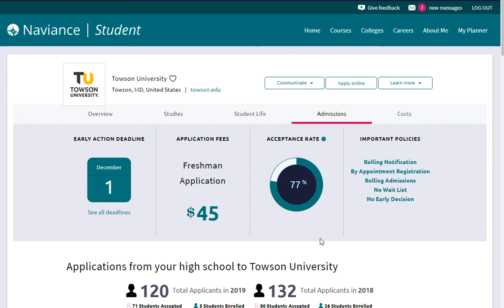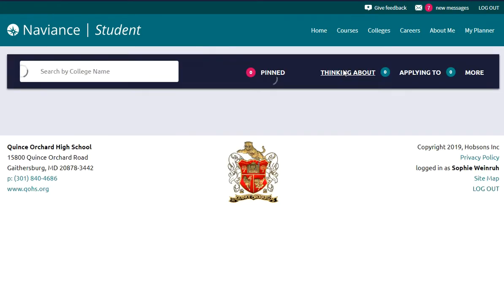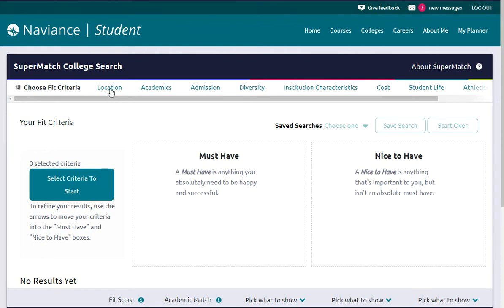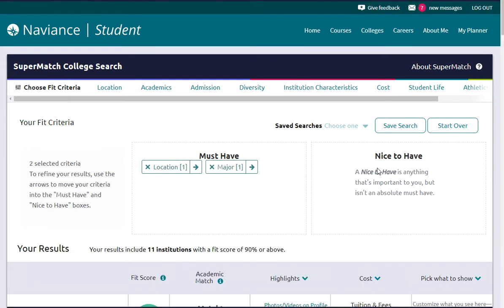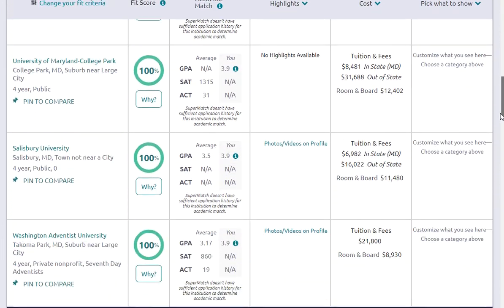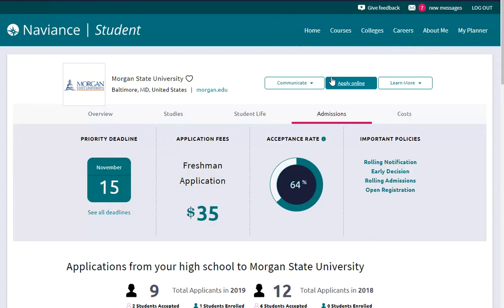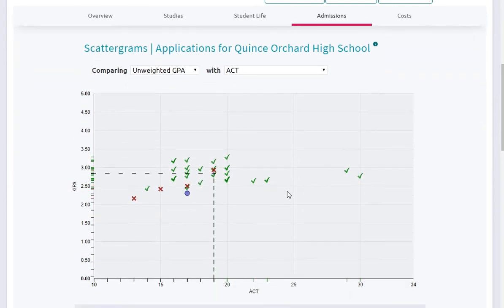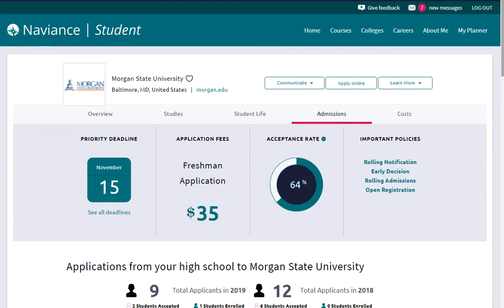Junior Naviance supermatch video